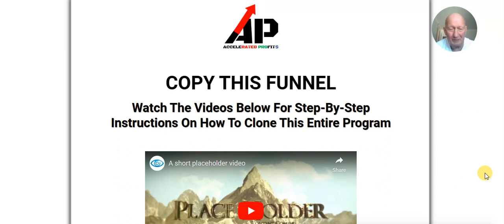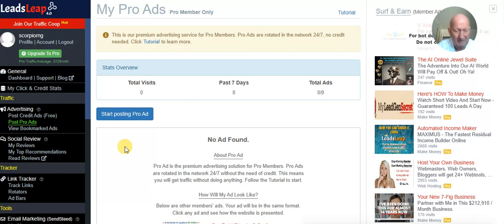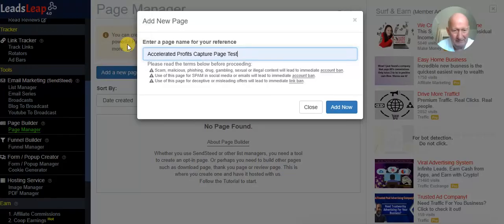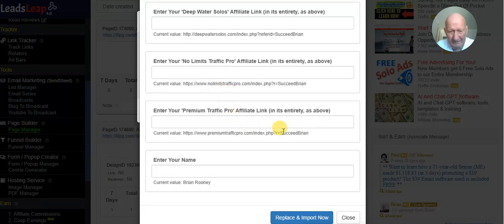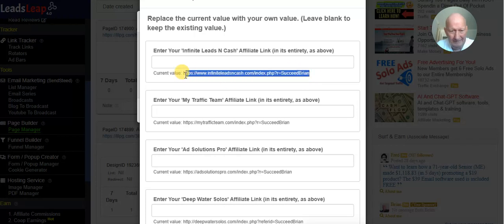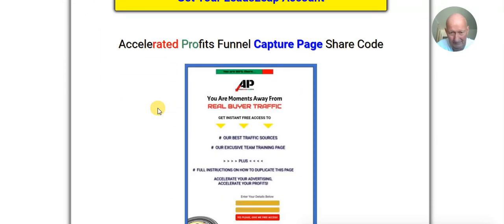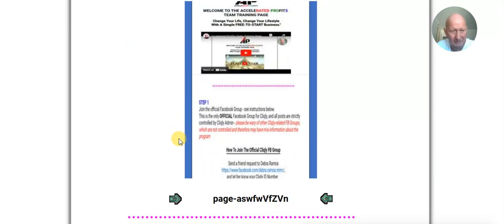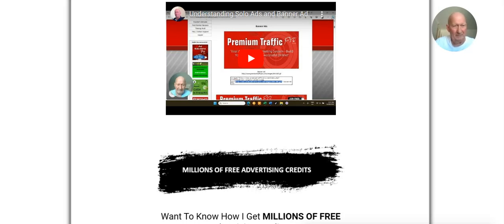Accelerated Profits Clone Page Instructions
How to clone all the various Accelerated Profits pages into LeadsLeap using Share Codes